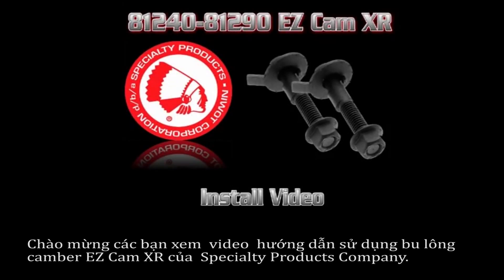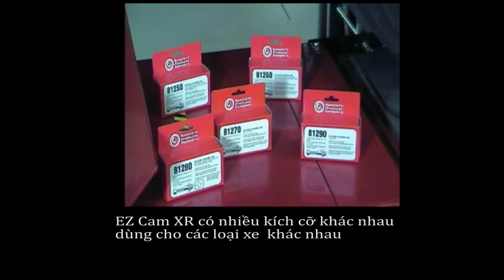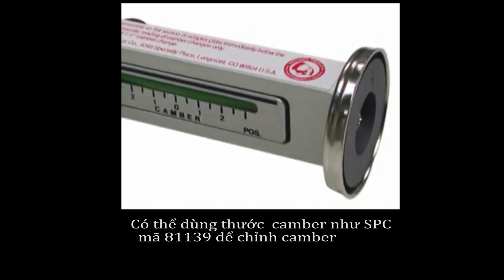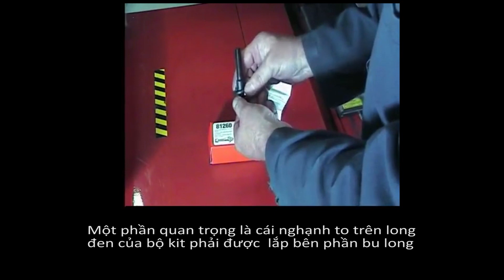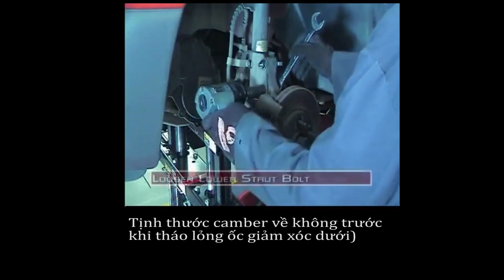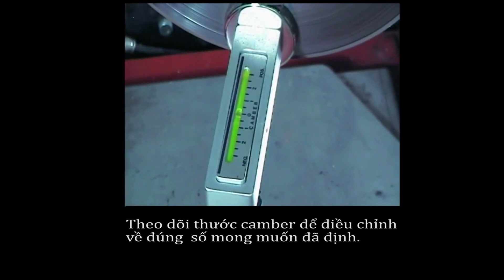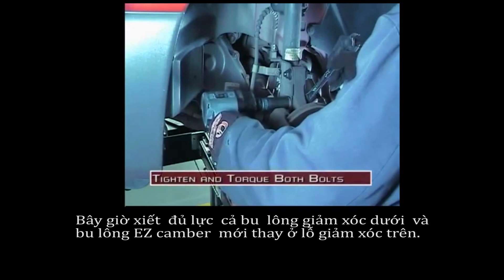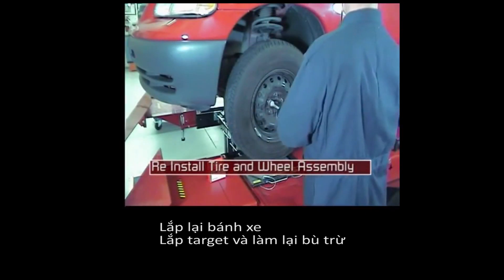EZCam™ Vietnam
EZ Cam Video with Vietnamese translation.

EZ Cam(tm) XRs are designed for non-slotted struts. They allow both positive and negative camber changes up to approximately 1.75¡ (depending on vehicle) by replacing the upper O.E. strut/spindle bolt. This easy to use adjuster provides built-in adjustment over the life of a vehicle just by rotating the head of the bolt. Each kit contains two cam bolt assemblies, enough for both sides of the vehicle.

Front Adjustment range:
Camber -1.75¡ to +1.75¡
Installation time: .4 hr/side
Required: 1 kit per axle
See application charts for vehicle years.

APPLICATIONS:
Chevrolet: Malibu, Metro, Nova, Prizm, Spectrum, Sprint, Cadillac: Catera,
Daihatsu: Charade, Daewoo: Leganza, Nubria,
Dodge: Colt, Colt Vista, Neon,
Eagle: Summit, Summit Station Wagon, Talon,
Ford: 95 Aspire, Escort, EXP, Festiva, Fiesta, Probe, Tempo,
Geo: Metro, Prizm, Spectrum, Storm, Tracker,
Hyundai: Accent, Elantra, Excel, Scoupe,
Infiniti: G20,
Isuzu: Impulse, I-Mark, Stylus,
Mazda: 323, 626, GLC, 929, MX3, MPV, MX6, Protege, RX7,
Mercury: Capri, LN-7, Lynx, Topaz, Tracer, Villager,
Mitsubishi: Cordia, Diamante, Eclipse, Expo, Galant, Mirage, Precis, Tredia,
Nissan: 240SX, Altima, 2WD/4WD Access, Maxima, NX, Pulsar, Sentra, 2WD Stanza Wagon, Stanza, Quest,
Plymouth: Colt, Colt Vista, Laser,
Pontiac: Firefly,
Porsche: 924, 944,
Renault: Alliance, Encore, GTA,
Saab: 9000,
Saturn: L-Series,
Suzuki: Grand Vitra, Swift, Vitra
Toyota: Celica, Corolla, FX16, MR2, Tercel Sedan, Tercel Wagon, Tercel Executive Wagon,
Volkswagen: Cabriolet, Corrado, Golf, GTI, Jetta, Passat, Rabbit,
Volvo: 40 Series,
Yugo: GV series.